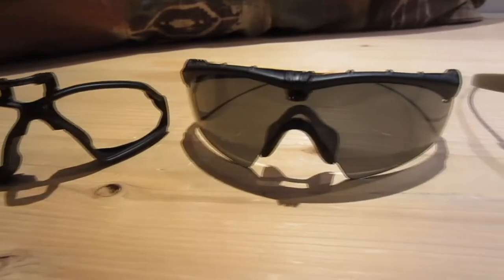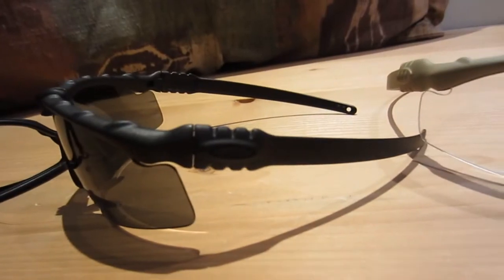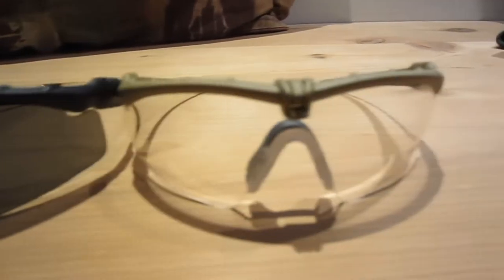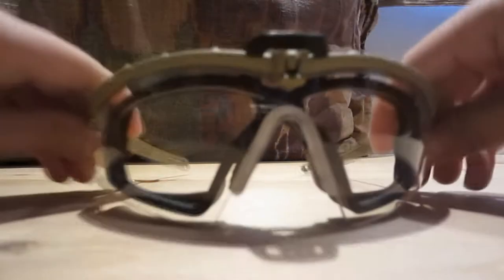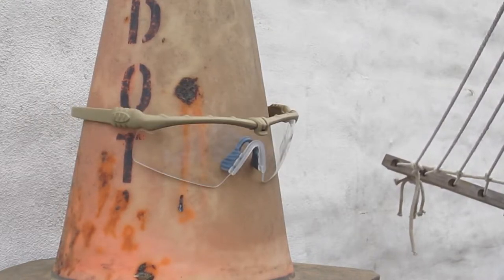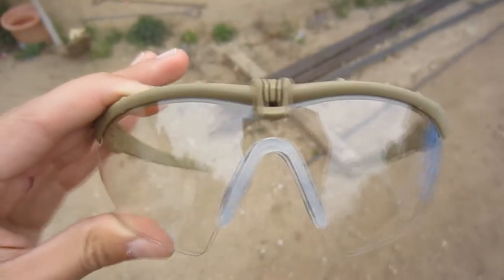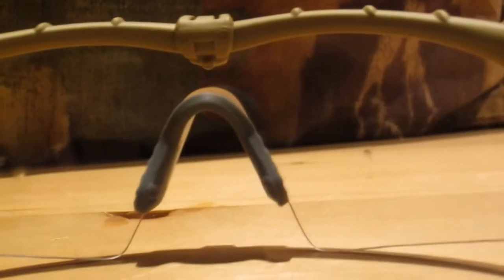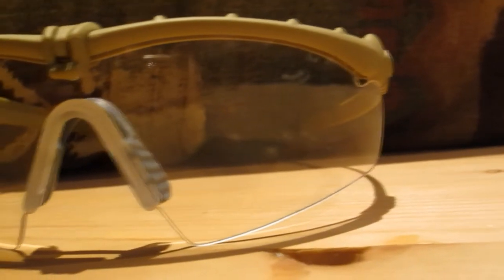TMC M Frame Glasses Review, Comparison, and Shooting Test. Safe for Airsoft????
Whats up guys here is an in depth review of the new TMC M Frame 3.0 that has hit the market over seas. They can be purchased for around 15 dollars from most of the china retailers.

Surprisingly very high quality and can fit the real Oakley Helo Kit.